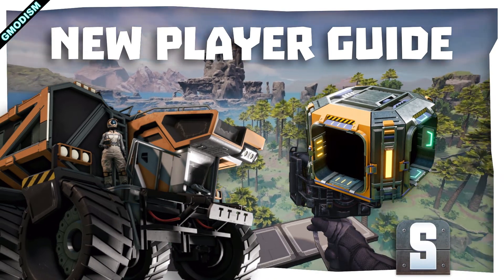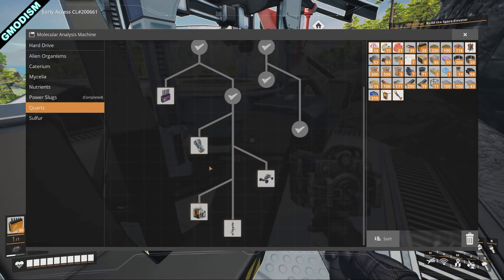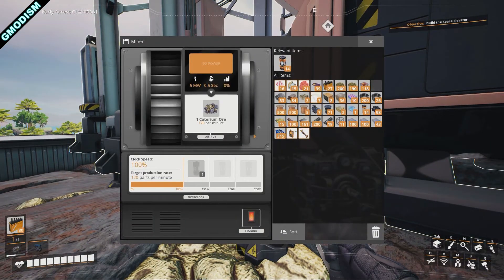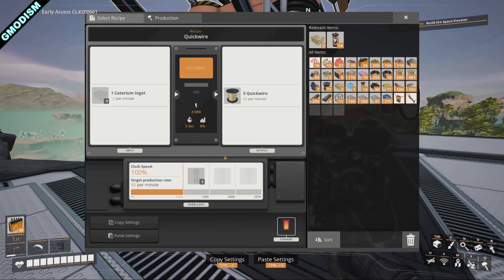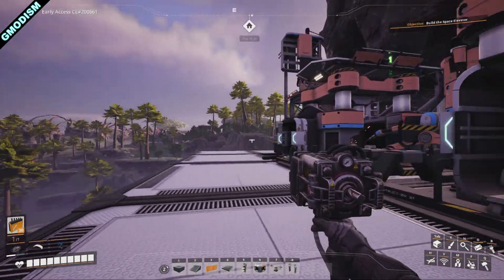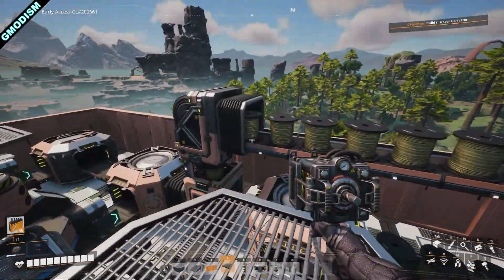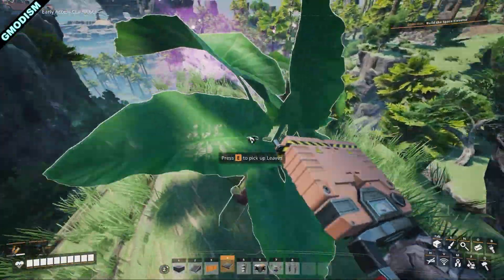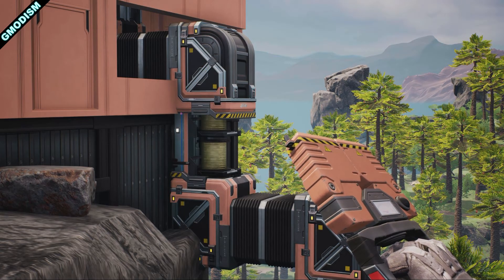Efficient Basic Quickwire Factory Tutorial - Satisfactory New Player Guide EP6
How to make 100% efficient early game quickwire factory, getting 180 quickwire per minute from one source of Caterium efficiently in Satisfactory, here is a new fresh series of tutorials to help you get into satisfactory and be really efficient, a new player guide!

00:00 Intro
00:29 Needed research in the MAM
01:56 Caterium Ore input options
03:28 Smelters needed and under clocking!
04:26 Why and perfect constructor sync
05:38 Output of 180 per minute, what to do with the extra 60?
07:59 how to use the zipline in a smart way
08:51 plans for the Quickwire in next steps...
09:49 The finished factory tour and ending notes